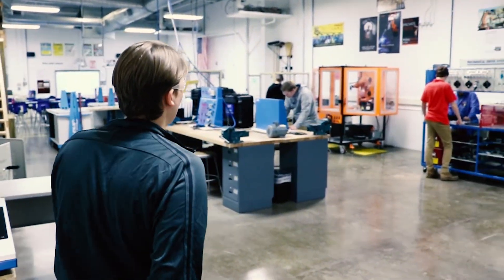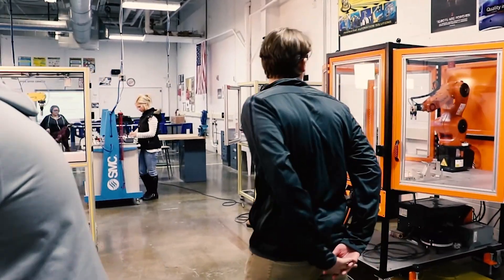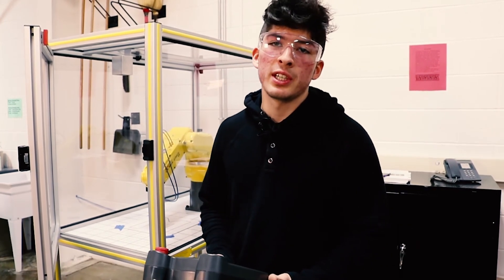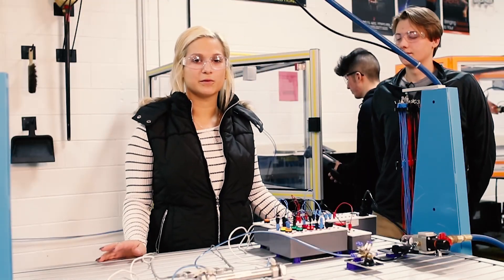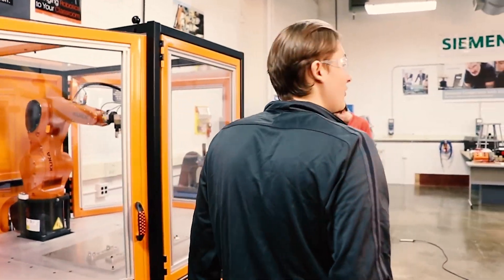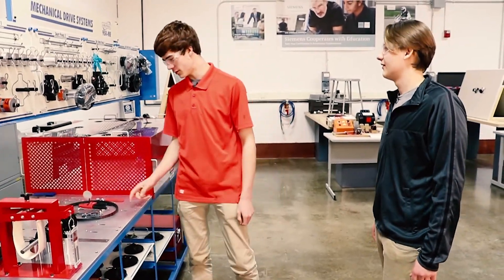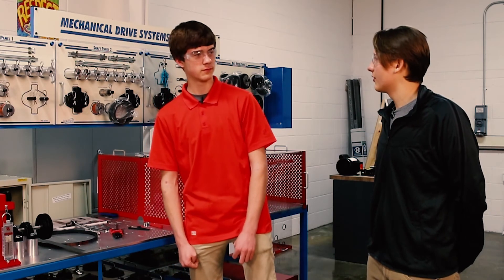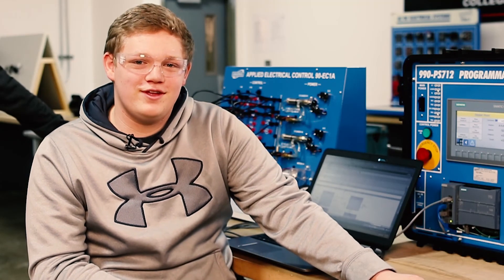Mechatronics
Lapeer Education & Technology Centers class profile of the Mechatronics program.